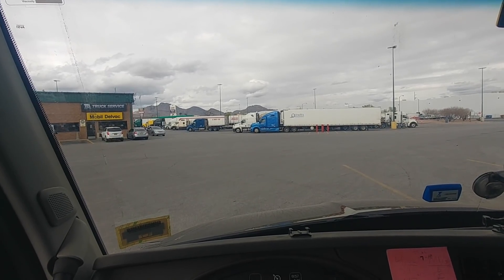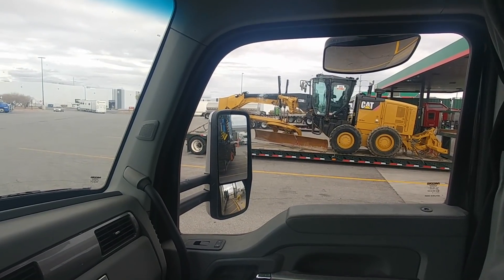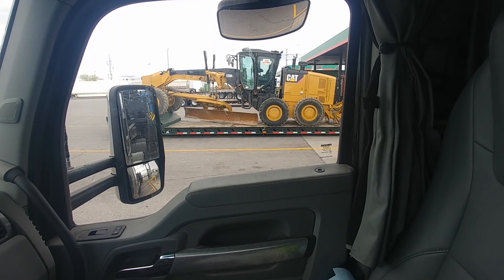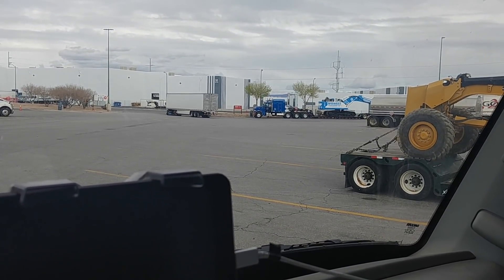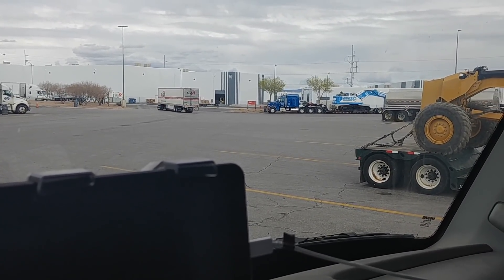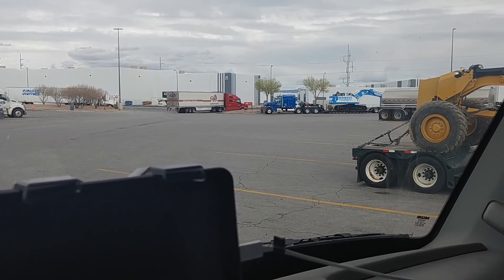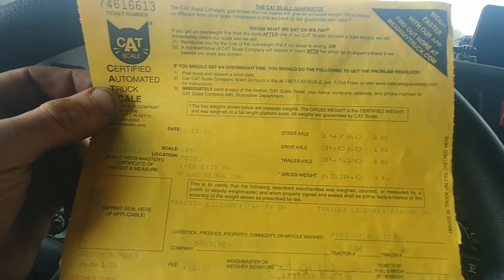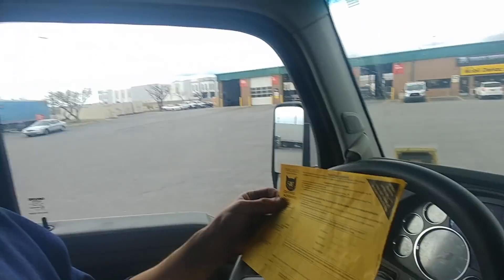What happens in Vegas ...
Canadian machinery & heavy equipment mover -- up to 10 axles -- Up to 125,000 LB -- USA/Canada -- No cabotage in USA